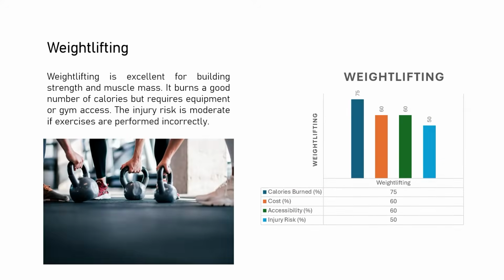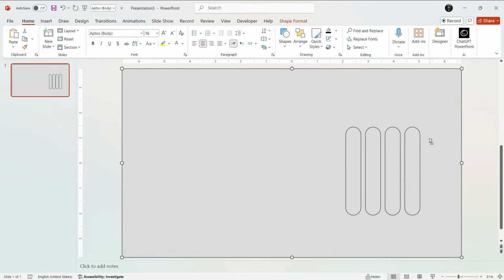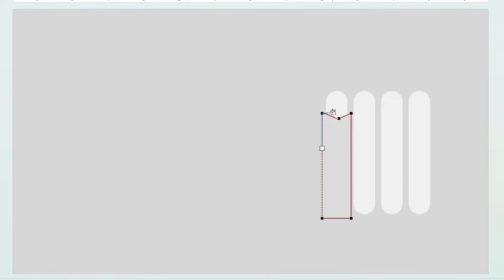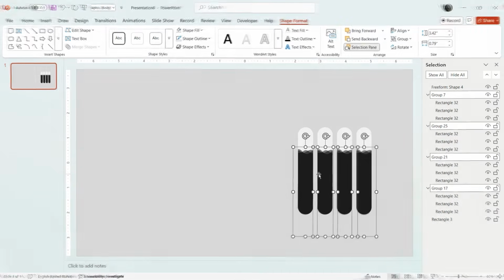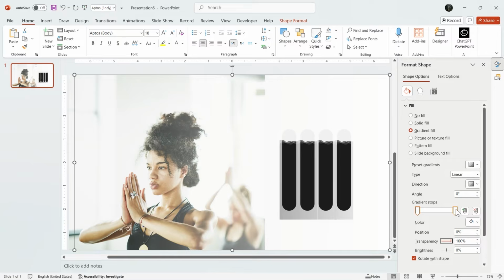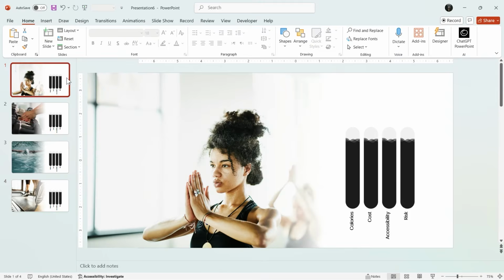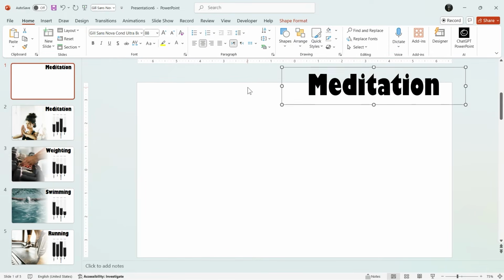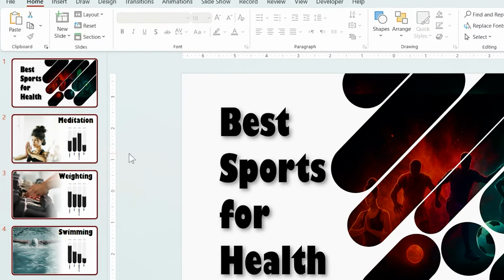The MOST Satisfying Bar Chart Animation | Morph Trick!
Tired of boring static charts in PowerPoint? 🚀
In this tutorial, I’ll show you a secret trick to design dynamin animated bar charts using mask shapes, gradients, and the Morph transition.
This is not your average bar chart—it’s cinematic, dynamic, and perfect for grabbing attention in your presentations.

We’ll build it step by step:
✅ Create the 3 essential layers (background, bars, mask)
✅ Add transparent bars that actually respond to your data
✅ Insert stylish images & use gradient reveals
✅ Animate everything with Morph for jaw-dropping results

Timestamps:
0:00 – Introduction (3 layers of the chart)
0:22 – Creating the mask shape layer
1:24 – Adding transparent bar charts
2:22 – Inserting image
2:49 – Applying gradient fill to mask
3:19 – Duplicating slides & updating data
3:46 – Adding values and Adjusting bar height based on them
4:24 – Adding Morph transition for animation
5:26 – Final result

⚡ By the end, your charts won’t just “show data”—they’ll tell a story.